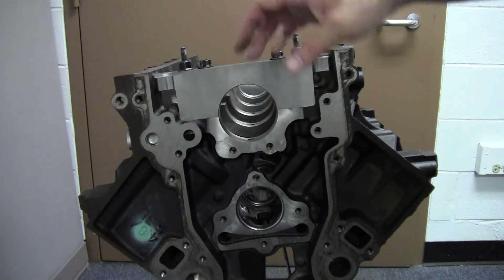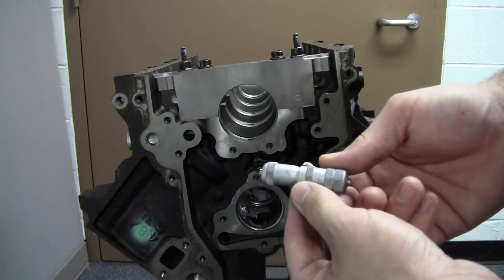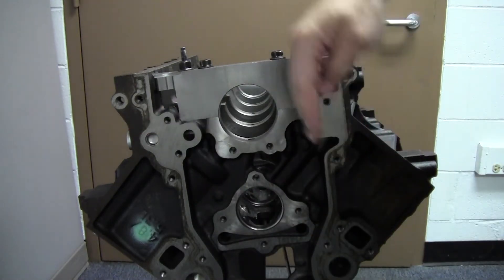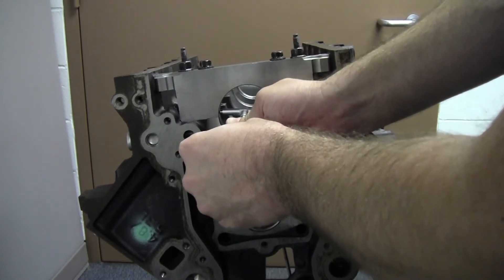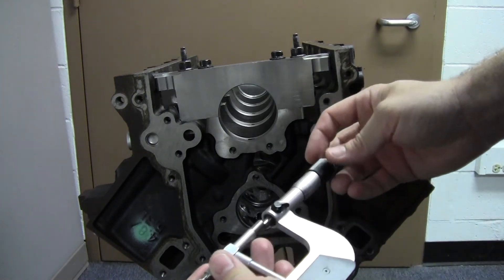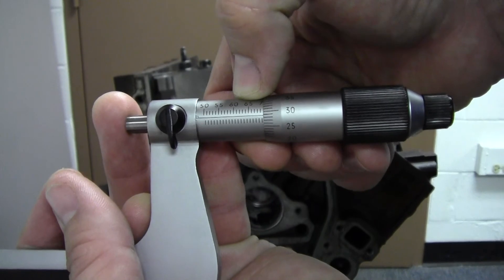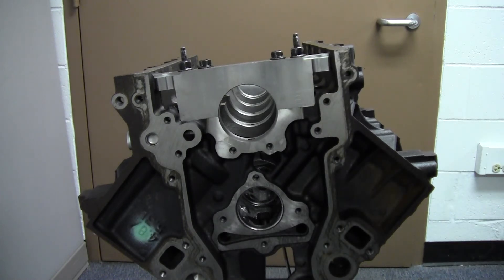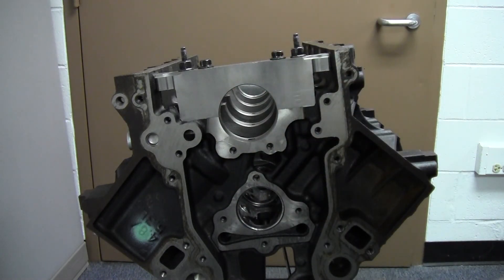Measure Main Bearing Bore Diameter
This video describes how to properly measure the main bearing bore of the engine block.  This video is intended for students enrolled in basic engine repair class at ECTC.  Students who have questions or comments on this video should email their instructor.